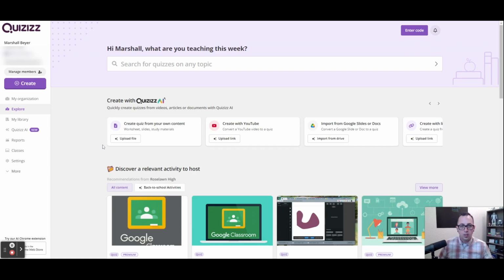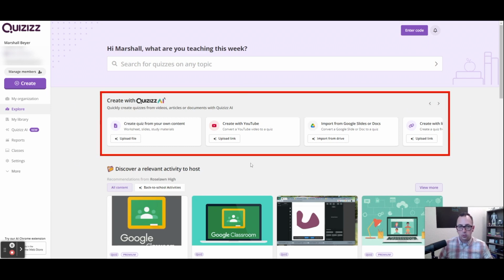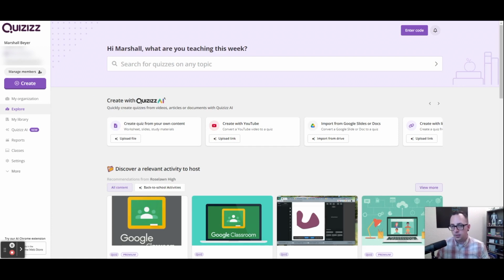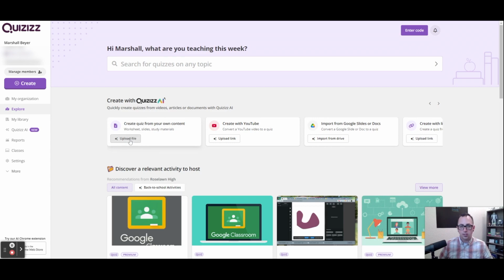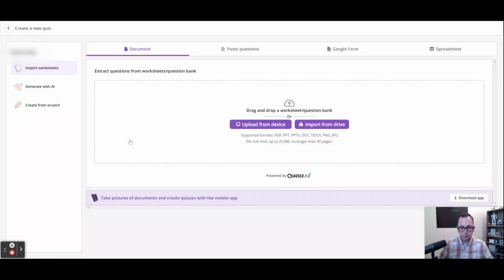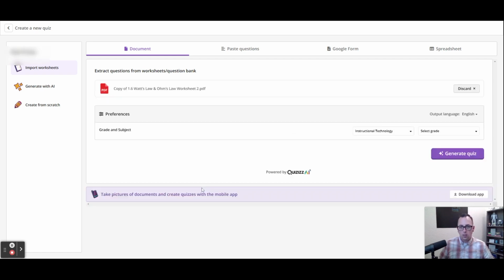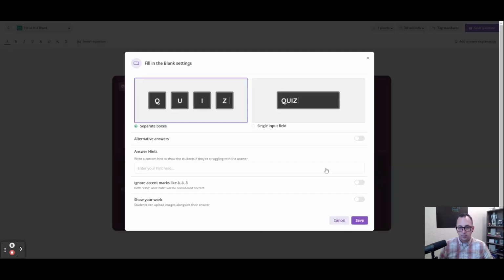Quizizz AI Walkthrough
In this video, we will do a quick walkthrough of the Quizizz AI features.